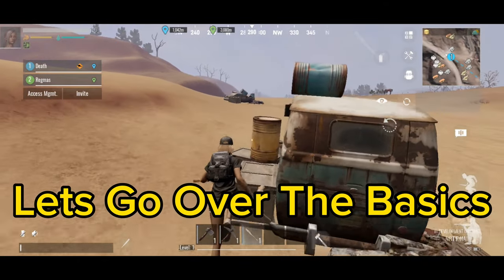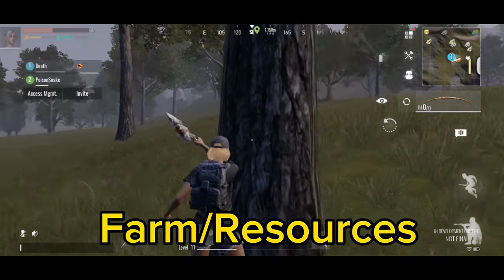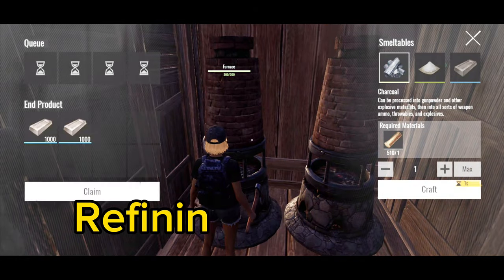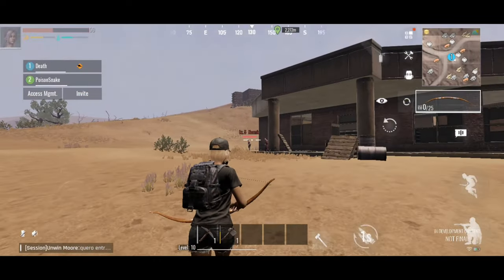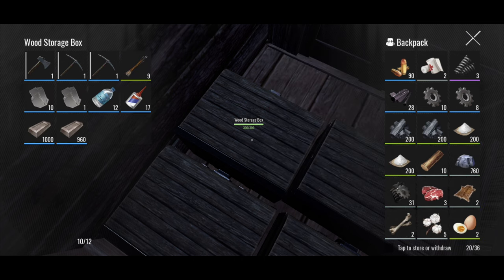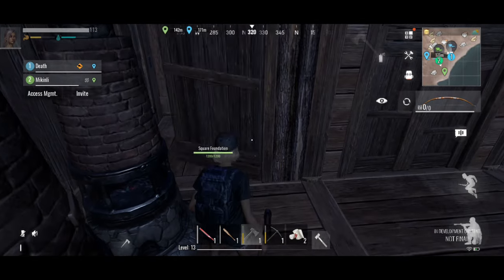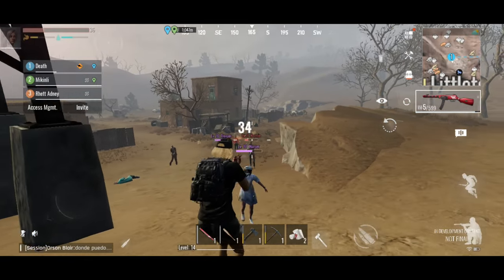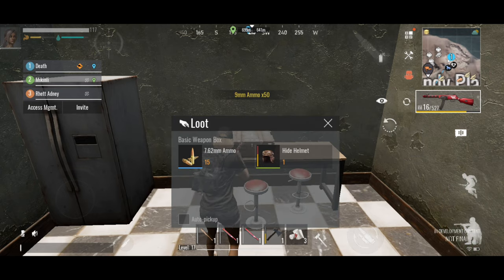Ultimate Beginners Guide | Mission Evo